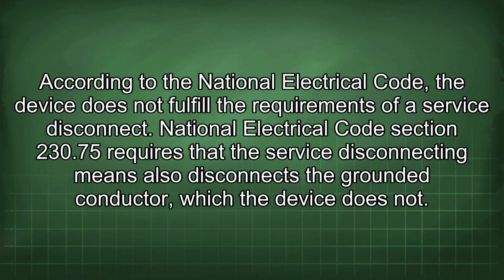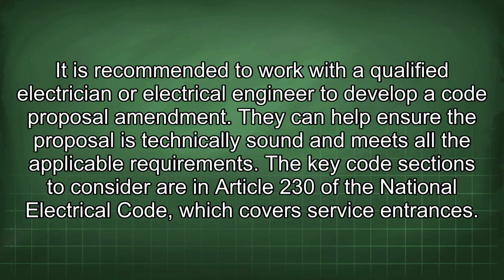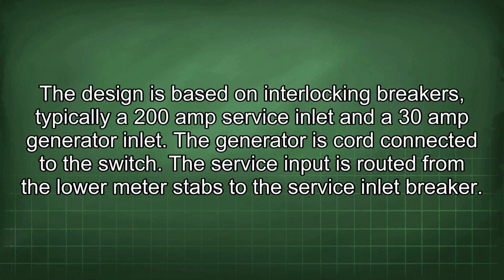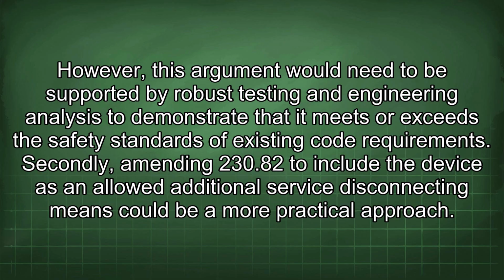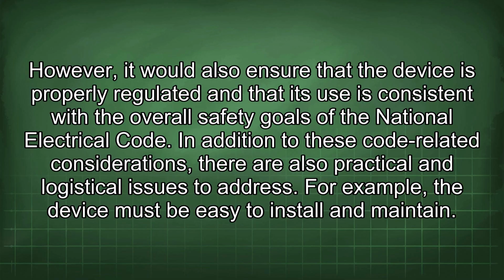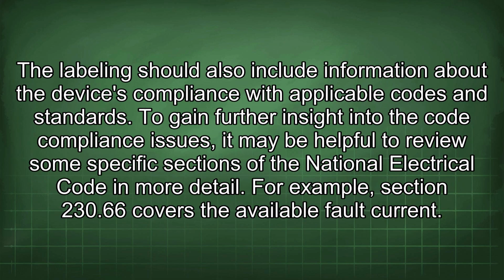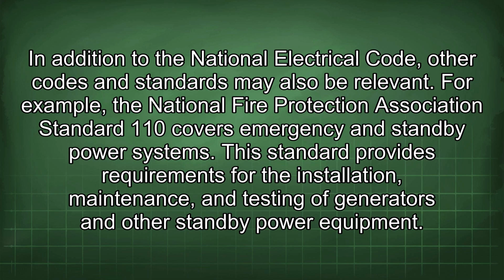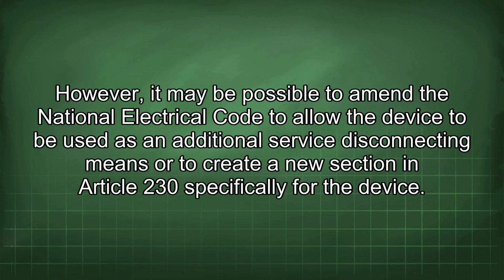Meter Socket Transfer Switch Code Compliance Explained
This video explores the code compliance of a meter socket transfer switch designed for optional standby systems. We analyze NEC requirements for service disconnects and propose potential code amendments. Learn about UL listing and local code considerations.